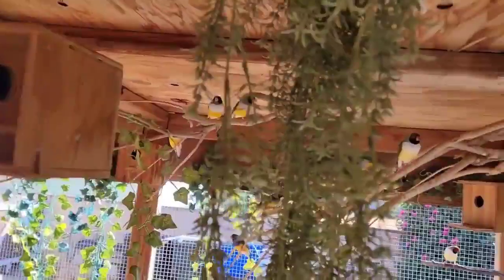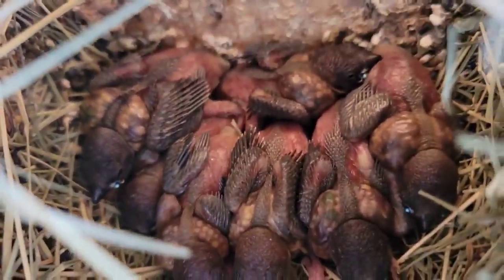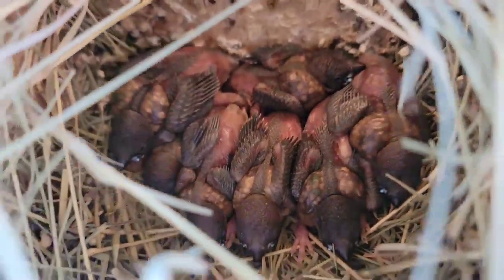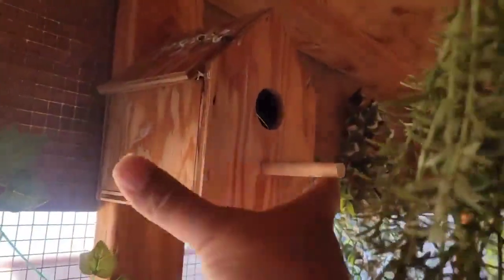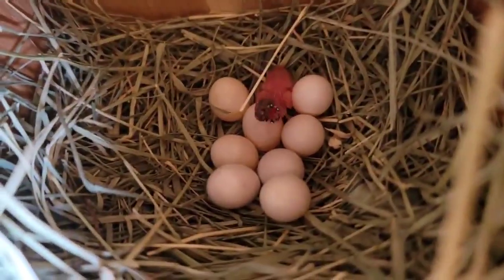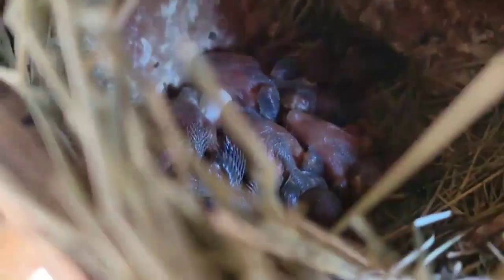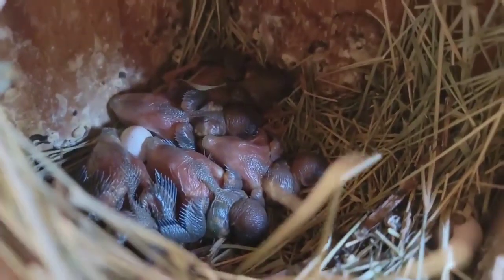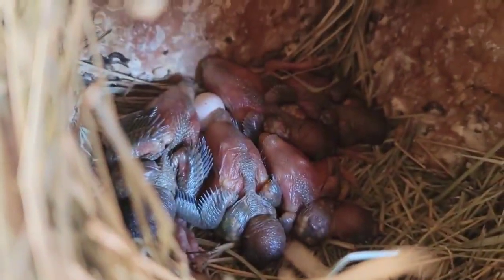CHECKING NEST BOXES FOR GOULDIAN FINCH BABIES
I like to Check My Nest Boxes to see how are the babies are doing and to get an accurate count of all Babies